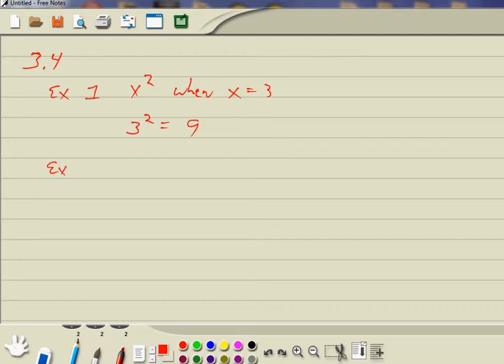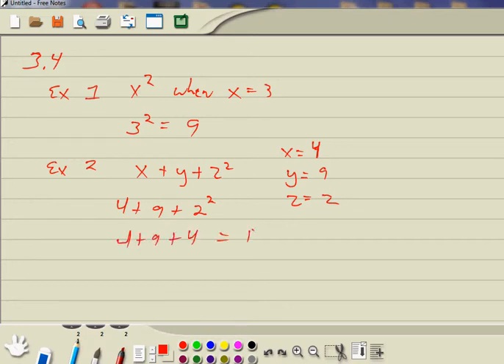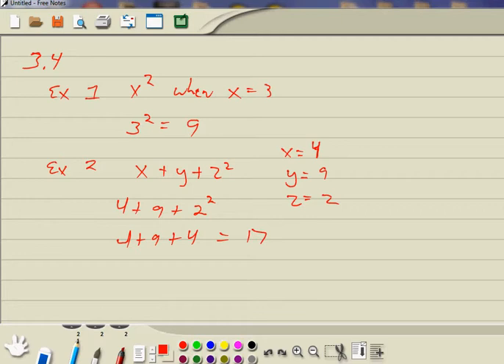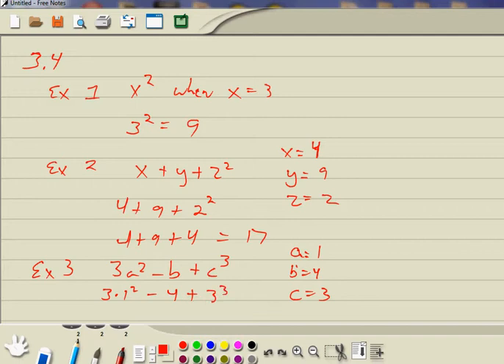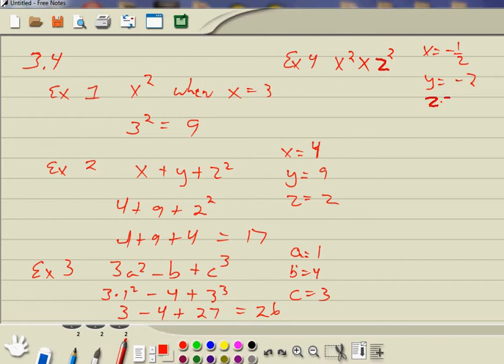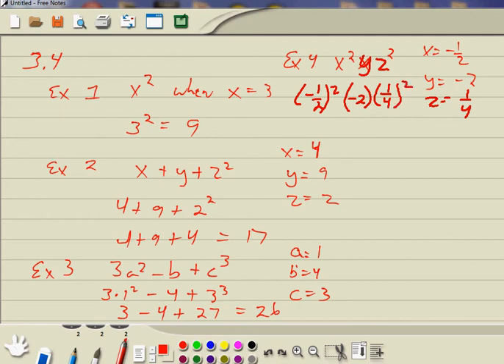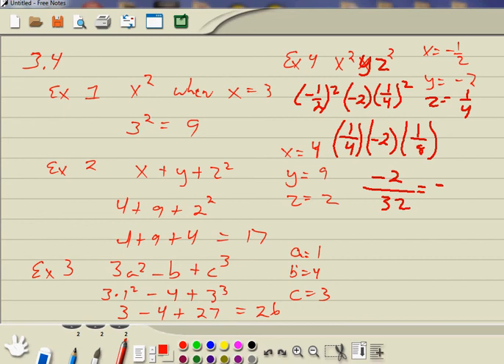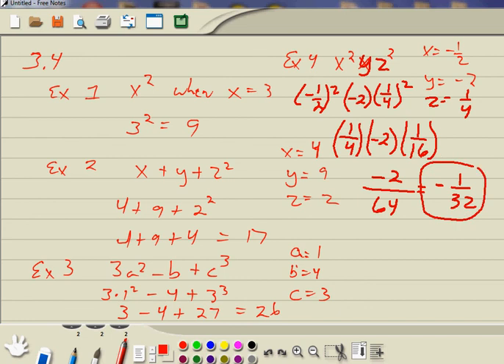3 4 Lesson